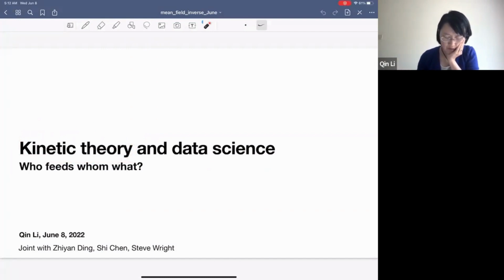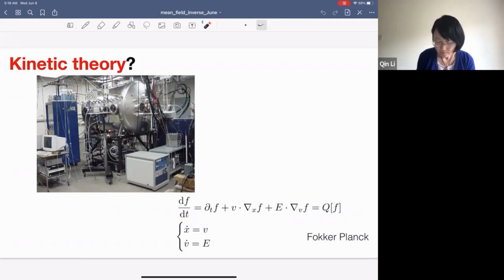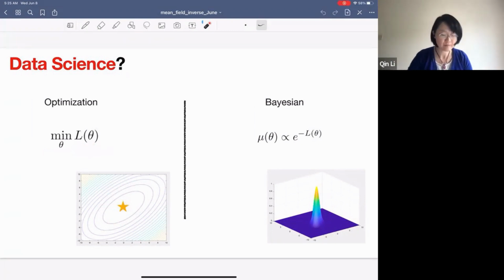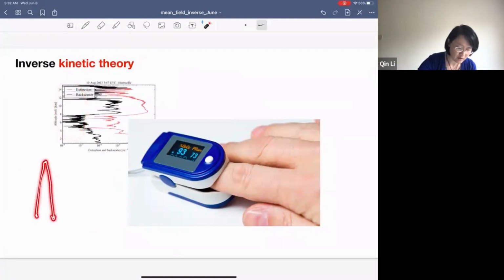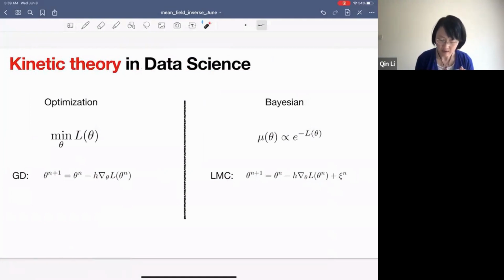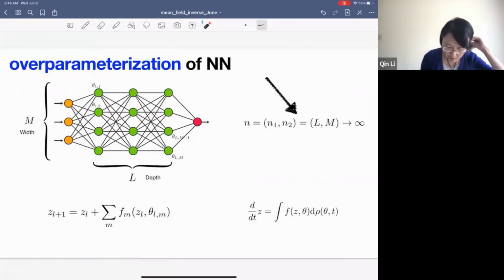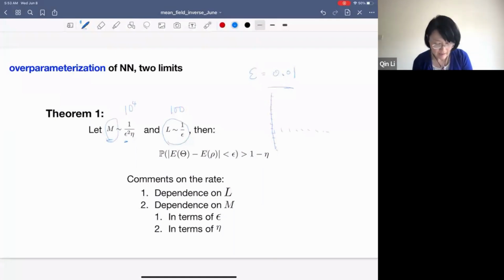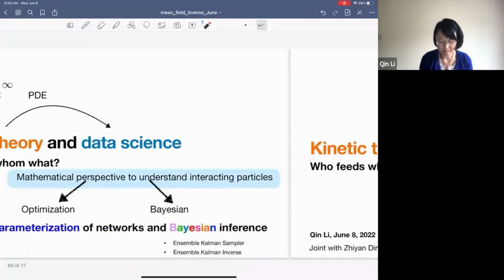Kinetic Theory and Data Science: "Who Feeds Whom What?" | Qin Li | University of Wisconsin - Madison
Biography:
Qin is an associate professor at UW-Madison, mathematics department. The core of her research is numerical analysis and scientific computing.